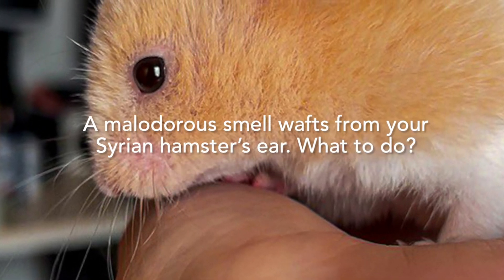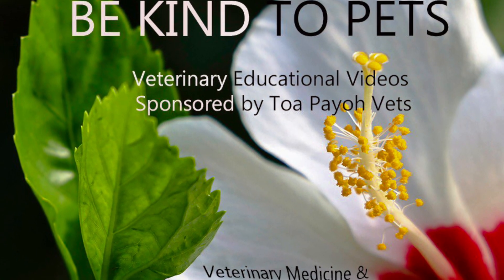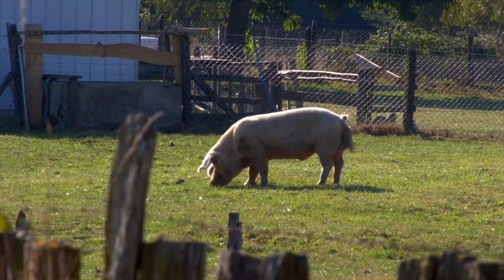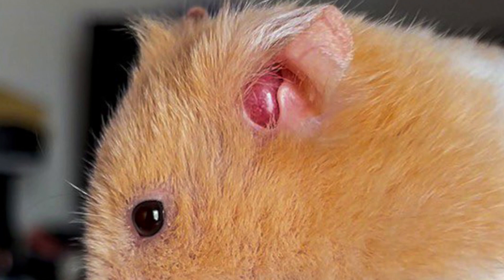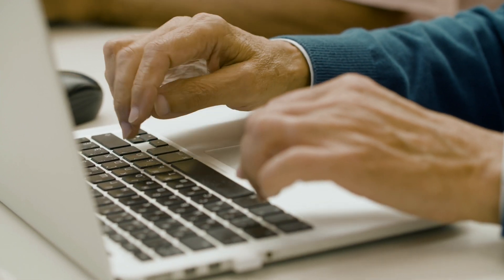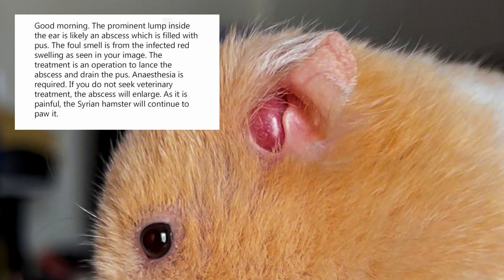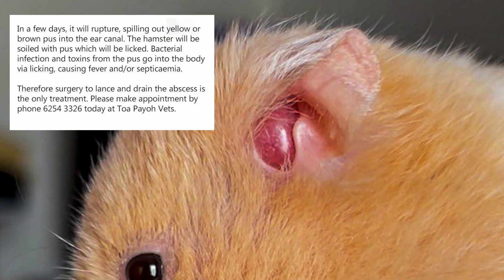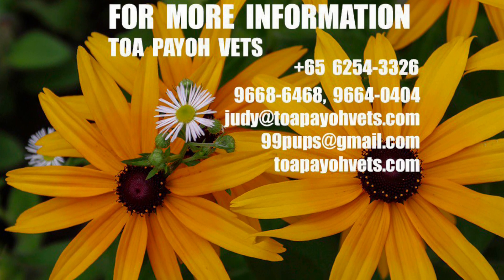FINAL VIDEO: An old female Syrian hamster has pyometra. What to do?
9 Sep 2022.

PYOMETRA is the presence of pus inside the womb or uterus. The female Syrian hamster showed yellowish thick pus discharging from her private parts for several days. The owner wanted antibiotics to treat the infection. In some cases, the hamster could be cured, but the pyometra will usually recur.

This case could not be cured using antibiotics. The lady owner contacted Covid-19 in the meantime and could not give medication. Toa Payoh Vets hospitalise the hamster for medication of antibiotics. The owner decided to have surgery to get the infected womb taken out. The hamster is well after the spay and is back home now.